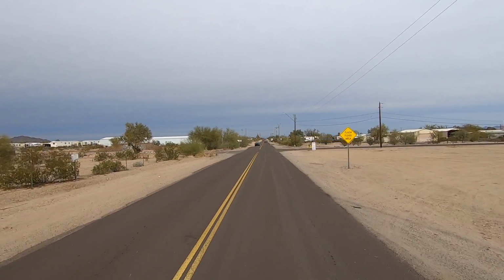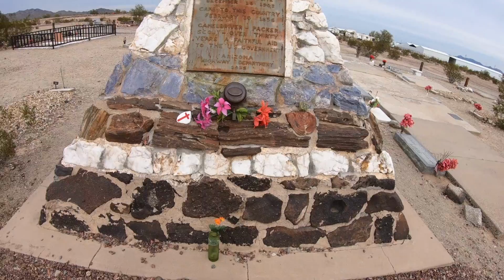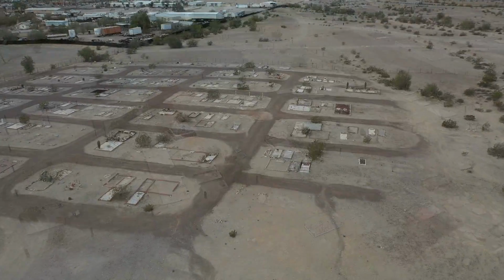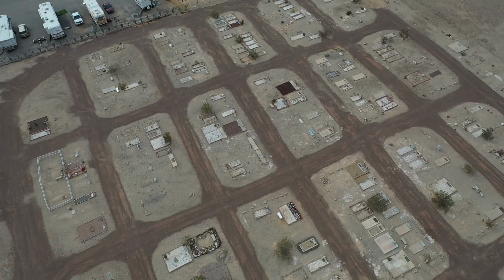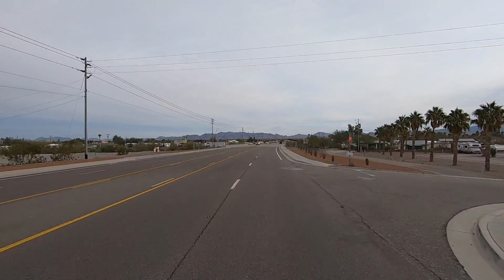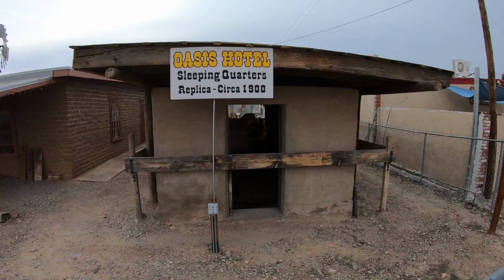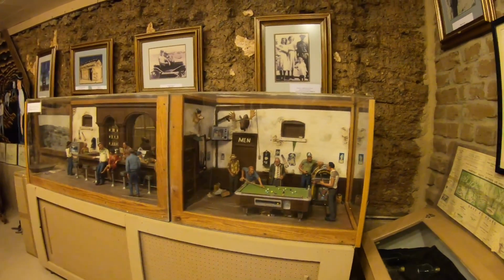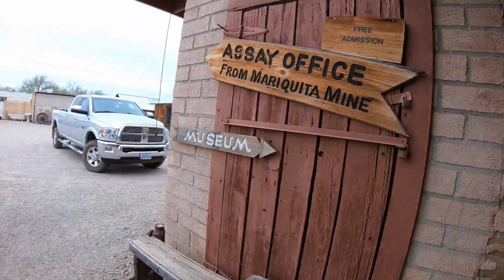Quartzsite Historic Sites and Museum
Quartzsite Historic Sites and Museum  Come along and check out Quartzsite Historic Sites and Museum from the air and ground as i tour the Hi Jolly Tomb and Quartzsite Stage Coach Museum.. A must see when traveling thru the scenic SW AZ desert Full Time RV Living In a Class A Motorhome. Come along on my travels exploring the RV Lifestyle and Living a RV Life.